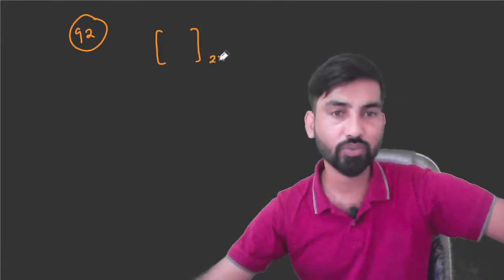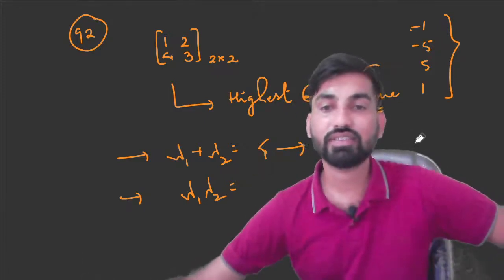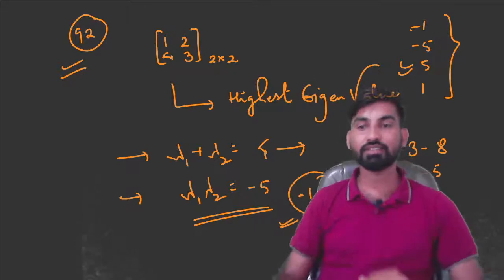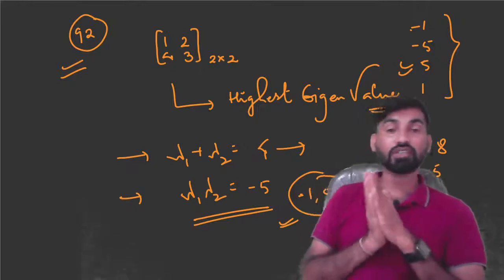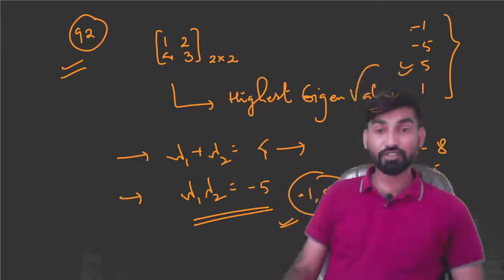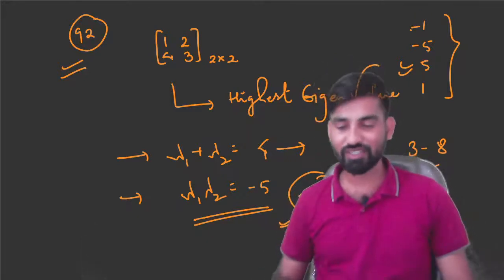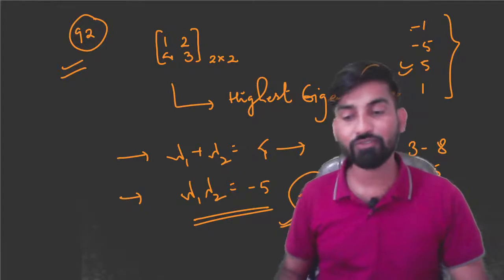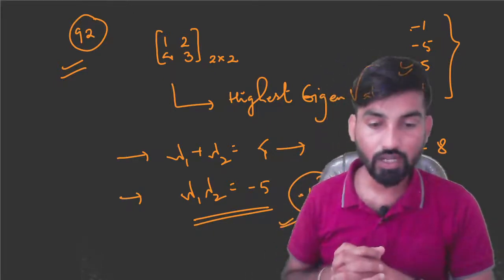How was ESE 2021 Prelims Paper 1 ? | GATE 2022 Way to Go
Lets talk ||